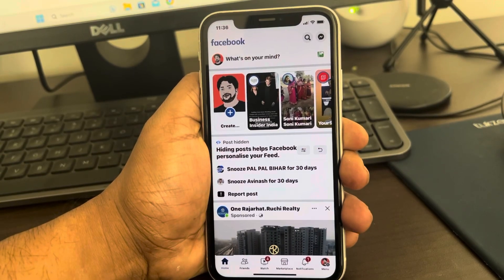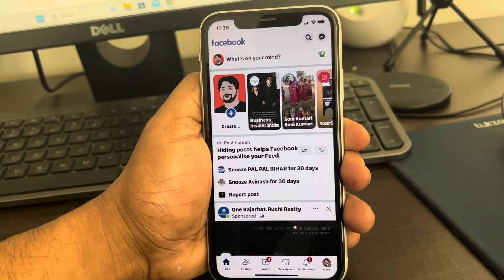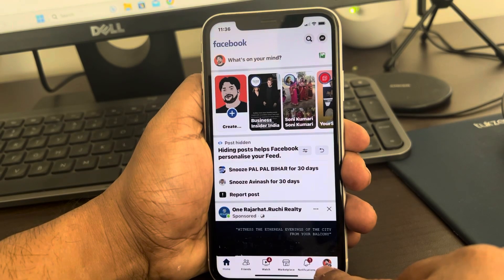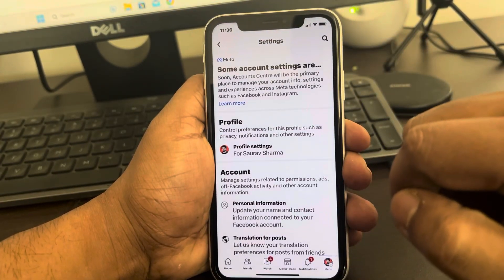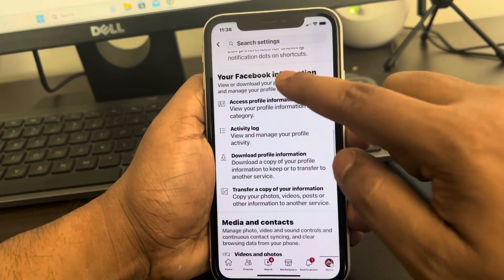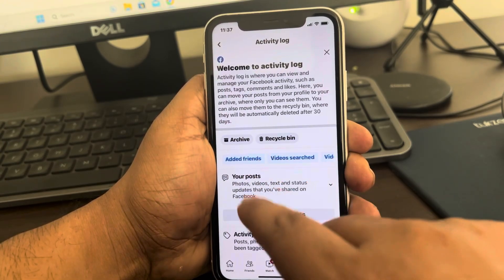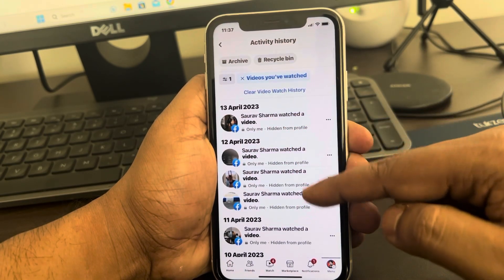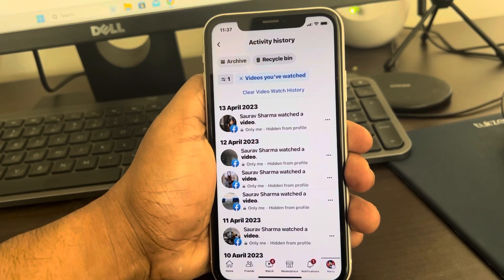How to view recently watched videos on Facebook